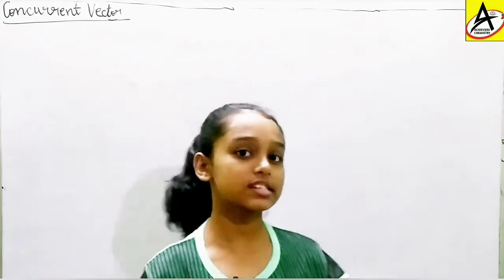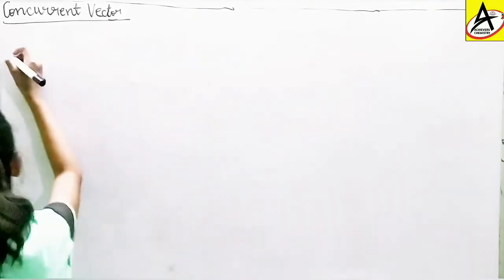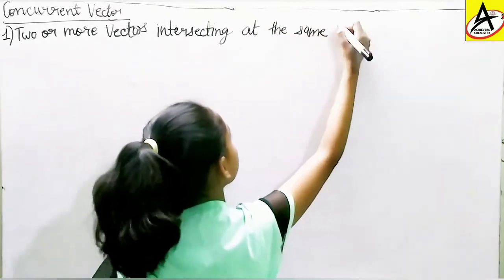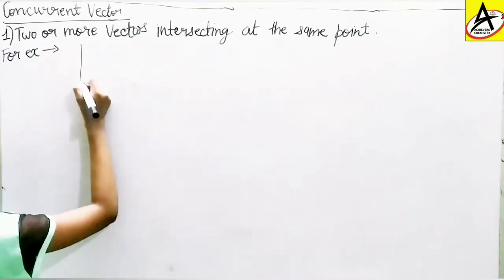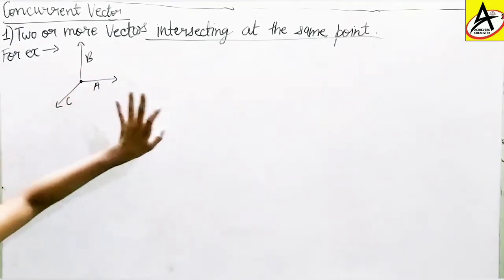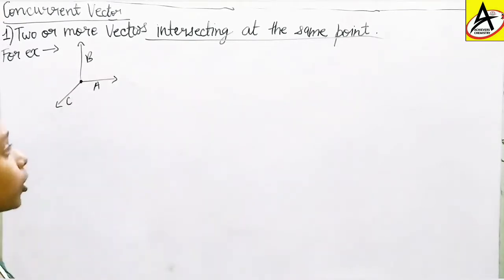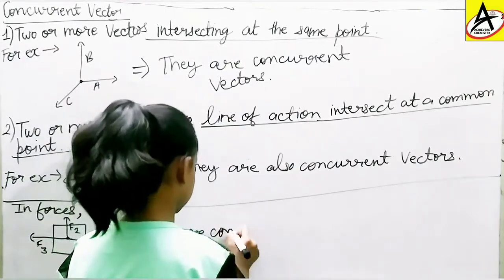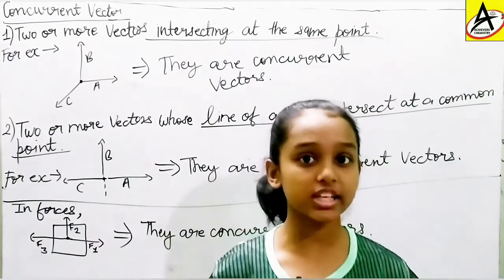[L-6] concurrent vector || vector practice question || physics for IIT-JEE || CLASS 11 PHYSICS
concurrent vector || vector practice question || physics for IIT-JEE || CLASS 11 PHYSICS
guys i am Natasha and i am in 7th grade. this might be surprising but i do like to study physics doesn't matter where it belongs. and thats what i am doing.

hope i wont disappoint you here.